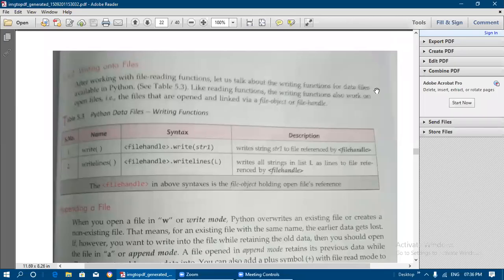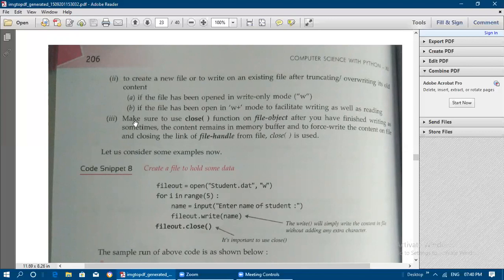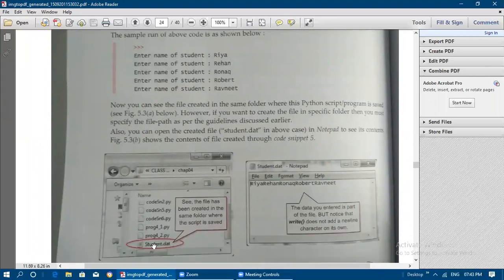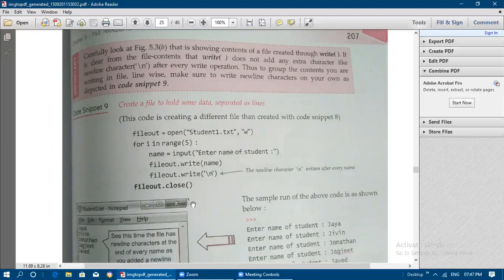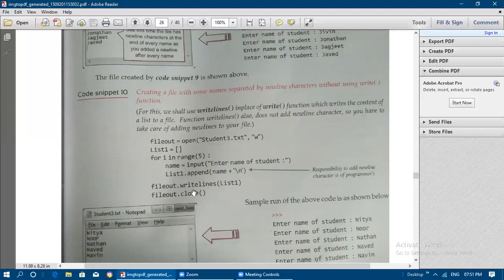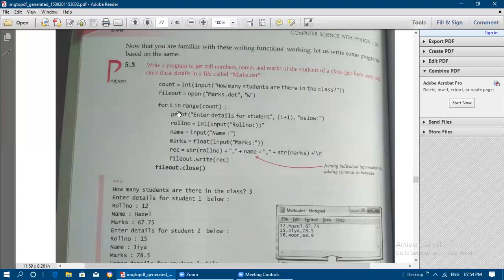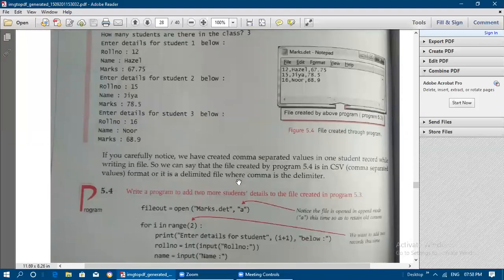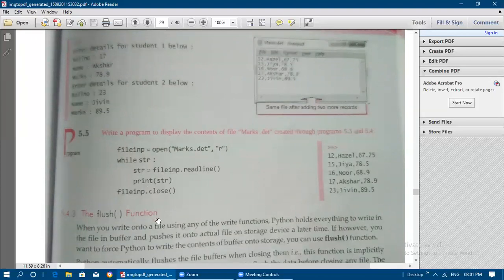GRADE-12 WRITING ON TO FILES